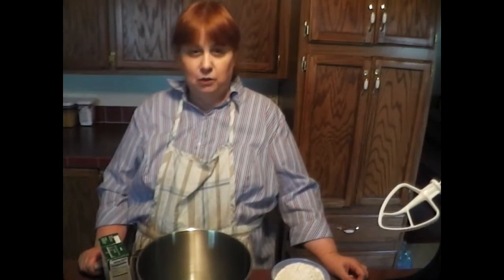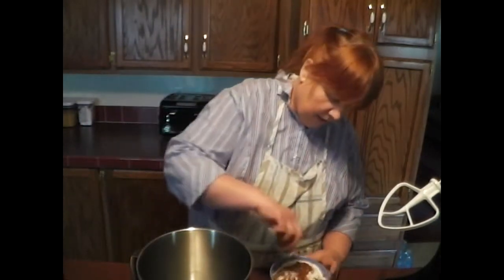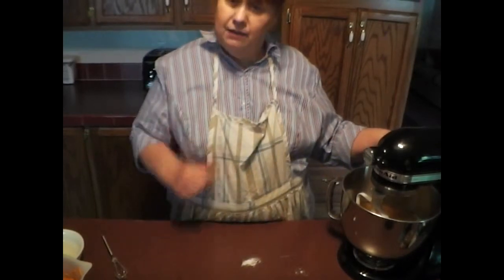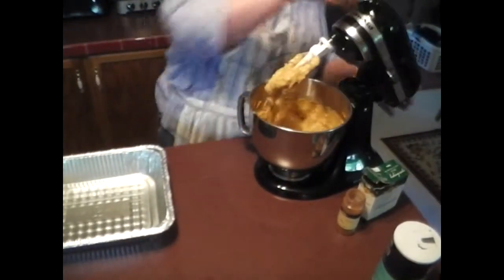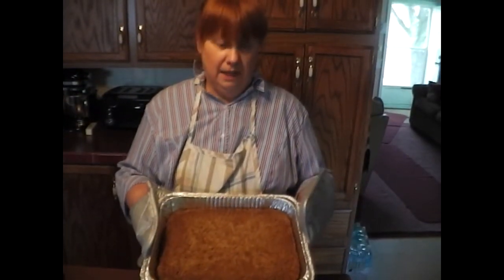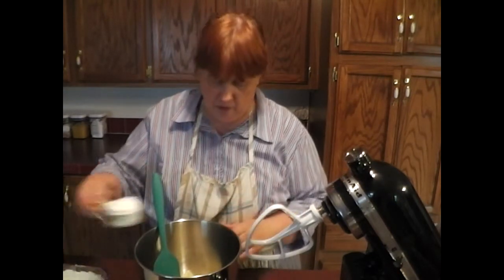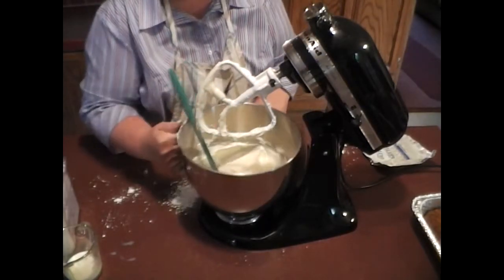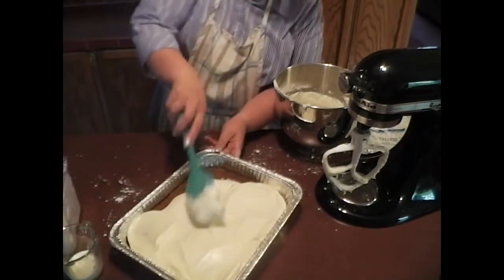Mammaw's Cookin' Carrot Cake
One of Mammaw's Sunday meal favorites. One of my favorites too!

Carrot Cake

3 cups grated carrots
4 eggs
1 ½ cups vegetable oil
2 cups flour (plain)
2 cups sugar
2 tsp baking soda
1 tsp salt
1 tsp vanilla
2 tsp cinnamon
(Optional:  add ½ cup raisins, ½ cup pecans,  or ½ cup pineapple – one, two or all three if desired)

1.  Grate carrots and set aside.
2.  Mix all dry ingredients in a large mixing bowl.  Add eggs, oil, and vanilla.  Mix two minutes on medium speed (mixture will be thick).
3.  Add carrots and mix two more minutes.
4.  Pour into a 9” x 13” pan (do not grease).  Bake at 325⁰ 35-45 minutes.  (Cake might need to cook a few extra minutes).

(1) 16 oz pkg cream cheese (softened to room temperature)
(1) 16 oz box confectioner’s sugar
(1) stick butter (softened to room temperature)
1 tsp vanilla
Splash of milk if needed to thin icing
Pecan Halves to decorate top of cake (you can use pecan pieces also)

1.  Put all ingredients (except milk & pecans) into mixing bowl and mix on low until combined.  Increase mixer speed to medium and beat mixture until smooth.  Add milk (a Tablespoon at a time if needed to thin icing).
2.  Ice cake in the pan and decorate top with pecans.